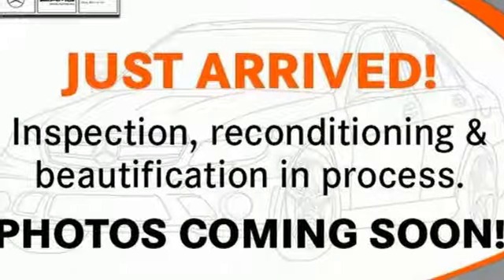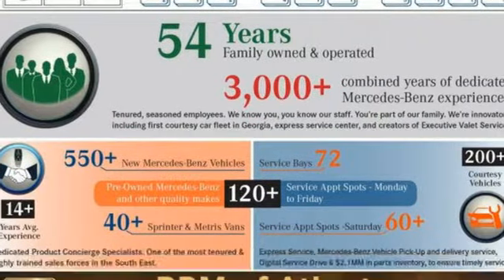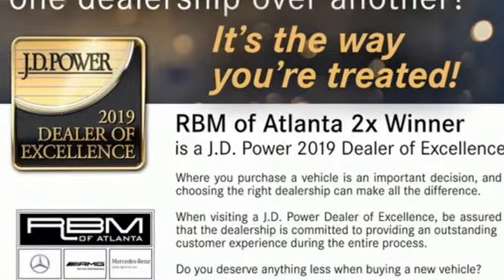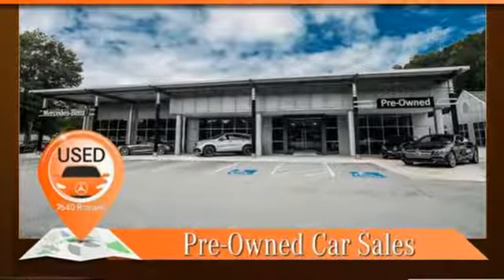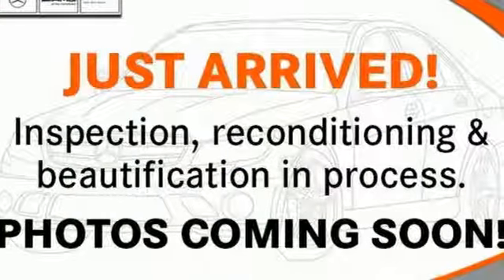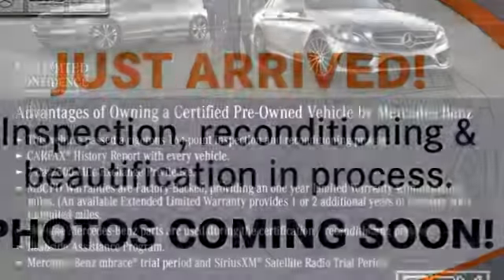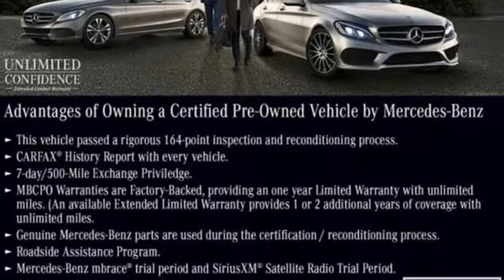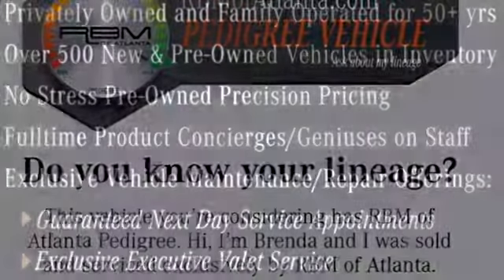Certified 2019 Mercedes-Benz E-Class Atlanta GA Sandy Springs, GA U15302 - SOLD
Year: 2019
Make: Mercedes-Benz
Model: E-Class
Trim: E 450 4MATIC Sedan
Engine: 6 Cyl. 3.0 L
Transmission: Automatic
Color: Iridium Silver Metallic
Interior: Black
Mileage: 9369
Stock #: U15302
VIN: WDDZF6JB7KA495504
ONE OWNER, CLEAN CARFAX. WHEELS: 19 AMG TWIN 5-SPOKE -inc: Tires: 245/40R19 All-Season, WHEEL LOCKING BOLTS, PRE-WIRING FOR RR SEAT ENT & COMFORT ADAPTER, PREMIUM PACKAGE -inc: Blind Spot Assist, Heated Front Seats, Inductive Wireless Charging w/NFC Pairing, Burmester Surround Sound System, KEYLESS GO Comfort Package, Electronic Trunk Closer, KEYLESS GO, Hands-Free Access, SiriusXM Radio, 6-month All Access plan trial, PARKING ASSISTANCE PACKAGE -inc: Parking Assist Code, Active Parking Assist, Surround View System, IRIDIUM SILVER METALLIC, HEATED FRONT SEATS, COMFORT BOX, BURMESTER SURROUND SOUND SYSTEM, BROWN ASH WOOD TRIM. This Mercedes-Benz E-Class has a strong Twin Turbo Premium Unleaded V-6 3.0 L/183 engine powering this Automatic transmission.*These Packages Will Make Your Mercedes-Benz E-Class E 450 The Envy of Your Friends *BLACK, MB-TEX UPHOLSTERY, BLACK HEADLINER, AMG LINE EXTERIOR -inc: Wheels: 18 AMG 5-Spoke, Sport Interior, AMG Body Styling, Sport Exterior, Black Headliner, Perforated Front Brake Discs, front brake calipers w/Mercedes-Benz lettering, 115V AC POWER OUTLET, Window Grid Antenna, Wheels: 18 Twin 5-Spoke, Valet Function, Trunk Rear Cargo Access, Trip computer, Transmission: 9-Speed Automatic 9G-TRONIC, Transmission w/Driver Selectable Mode and Sequential Shift Control w/Steering Wheel Controls, Tracker System, Tires: 245/45R18 All-Season, Tire Specific Low Tire Pressure Warning, Systems Monitor, Smartphone Integration, Side Impact Beams, Seats w/Leatherette Back Material, Roll-Up Cargo Cover, Rocker Panel Extensions.*Visit Us Today *Come in for a quick visit at RBM of Atlanta, 7640 Roswell Road, Atlanta, GA 30350 to claim your Mercedes-Benz E-Class!

Address:
7640 Roswell Road